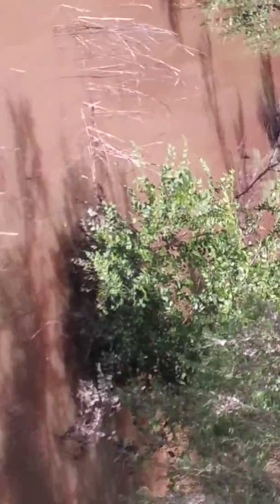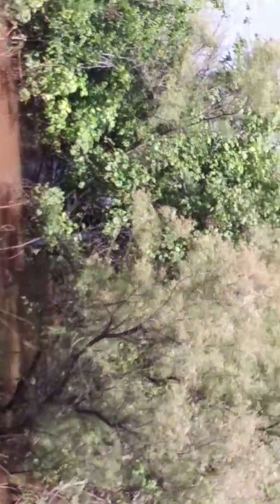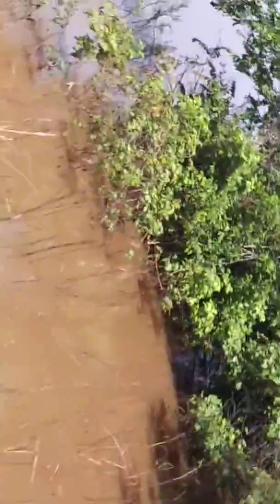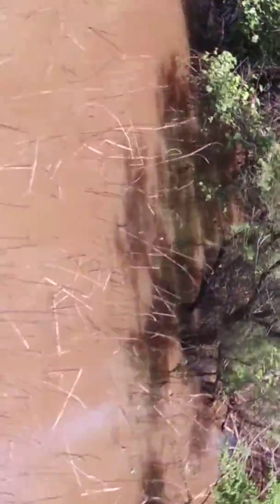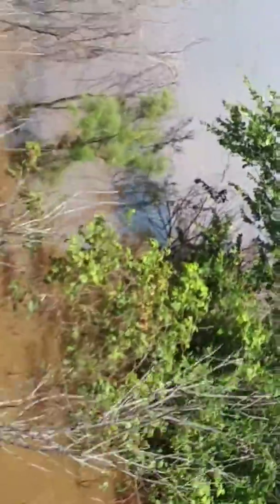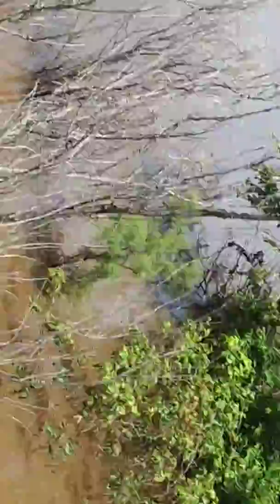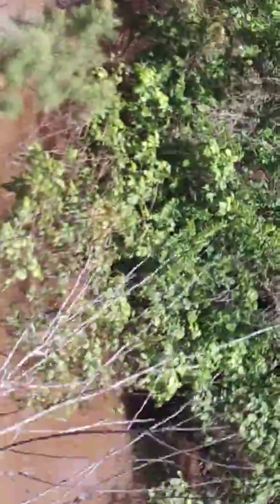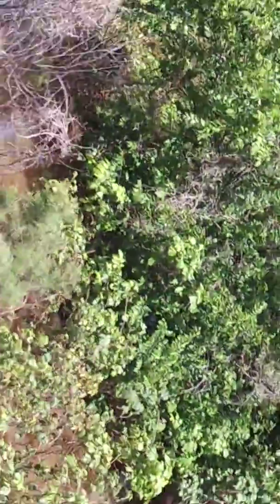Salt fork river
East side of 74 highway